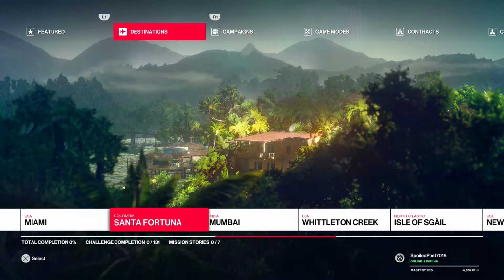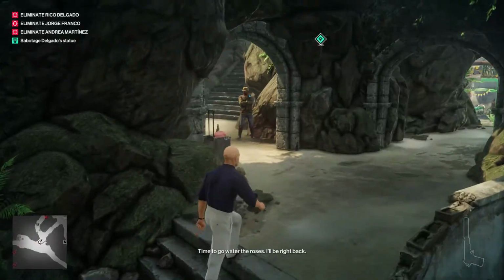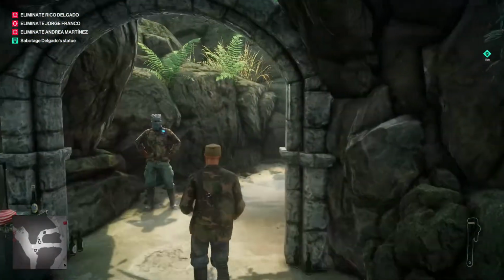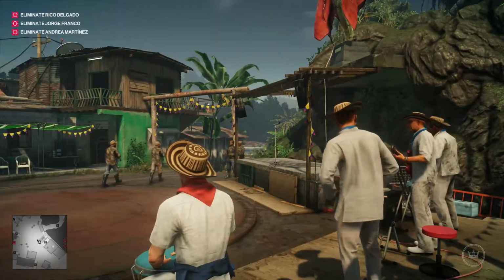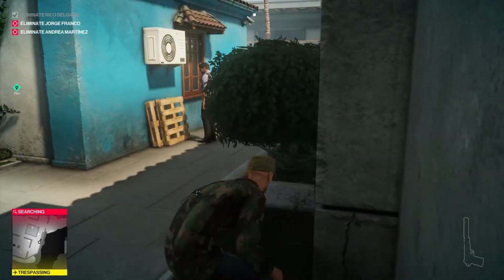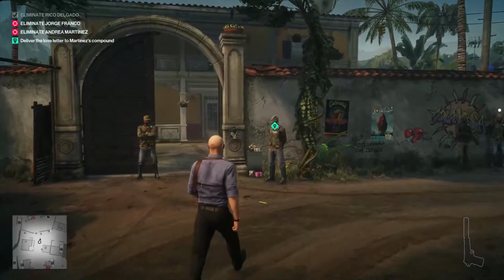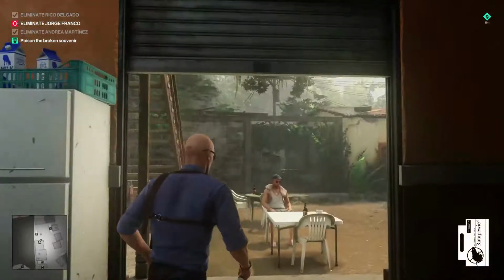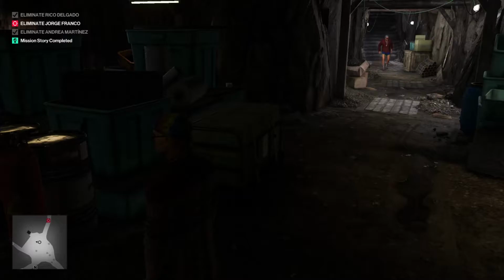HITMAN 2 Walkthrough Gameplay: Santa Fortuna Three Headed Serpent [Part3]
hi and welcome back to part 3 of this hitman 2 series and we are in santa fortuna.

I WANT TO SAY IM SORRY IF I DIDNT DO A OUTRO LIKE I DO IN MY OTHER VIDEOS AS MY MIC AND ELGATO WAS PLAYING UP AND KEPT GOING CRACKLY  SO I HAD TO LEAVE IT OUT ALSO AGAIN SORRY IF THE VIDEO IS OVER 1HR LONG. I DO TRY TO AVOID THIS LENGTH BUT SOMETIMES MORE LENGTH OF THIS AMAZING GAME THE BETTER LOL

please leave a like sub comment and share it as it means so much to me more parts will be the rest of the week

EVERY SINGLE VIDEO UPLOADED TO THIS CHANNEL HAS BEEN RECORDED AND EDITED BY MYSELF NO REUSED CONTENT. EACH VIDEO THAT HAS MY VOICE IS 100% HUMAN AND I HAVEN’T EDITED OR CHANGED IT IN ANYWAY